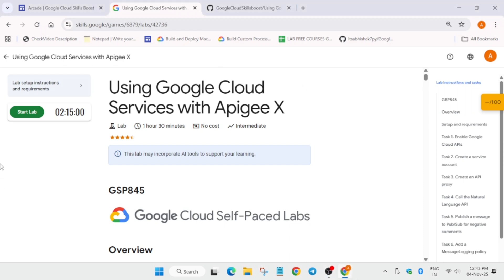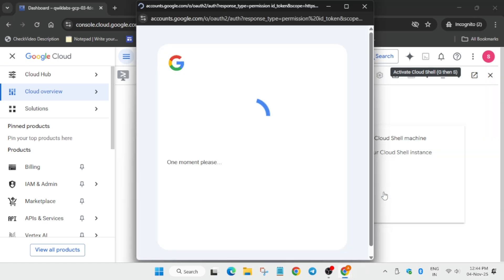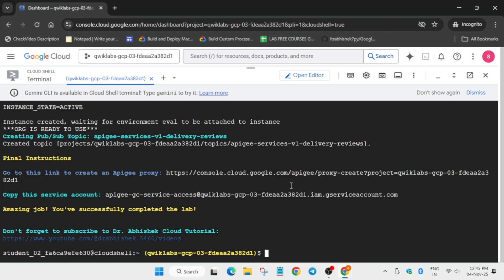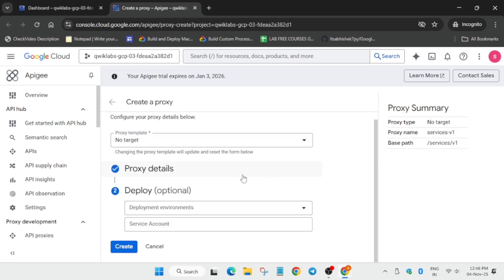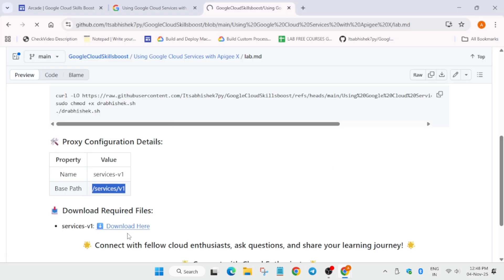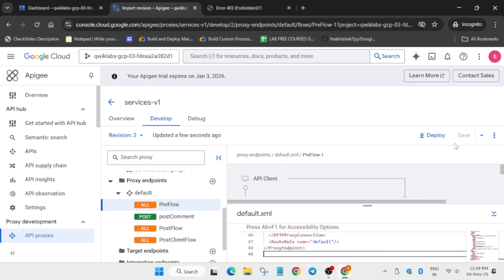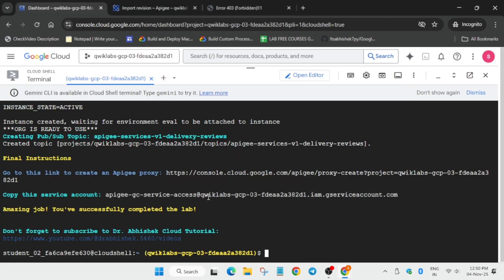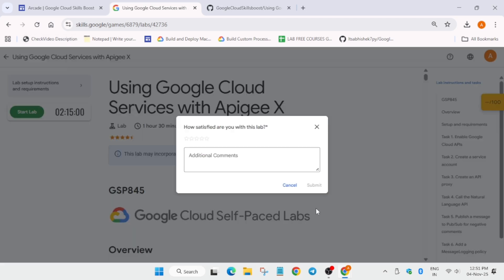Using Google Cloud Services with Apigee X | Complete Guide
🔍 Common Queries
qwiklabs
arcade facilitator